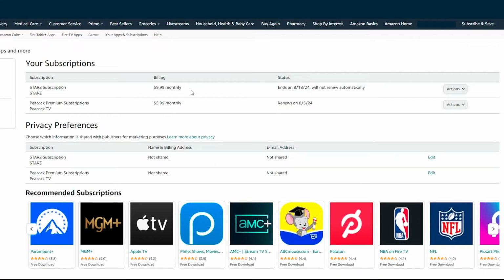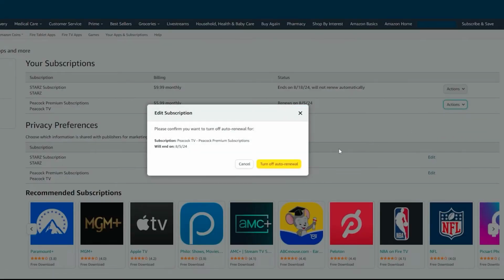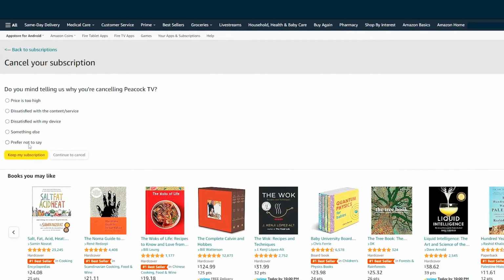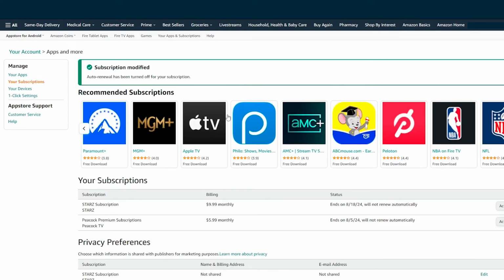How to Cancel Memberships & Subscriptions on Amazon Prime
Learn how to easily cancel your Amazon Prime memberships and subscriptions with our step-by-step guide. In this video, we'll walk you through the process, ensuring you can manage your subscriptions effectively and avoid unwanted charges. Watch now to take control of your Amazon Prime account!